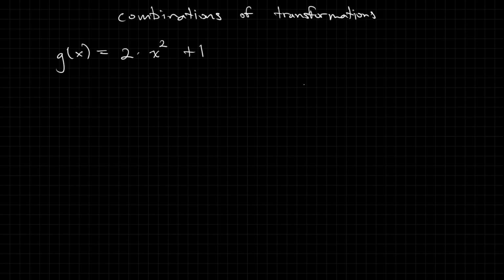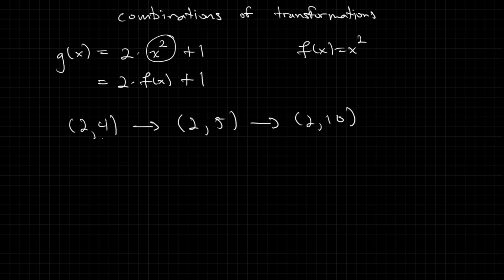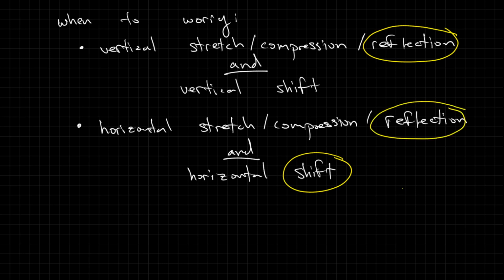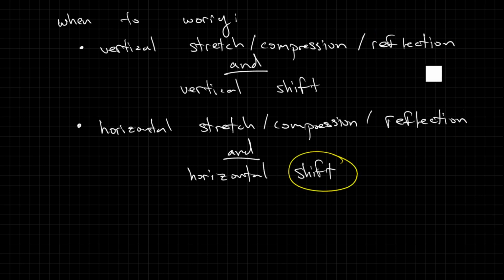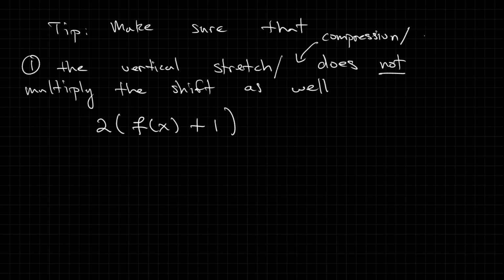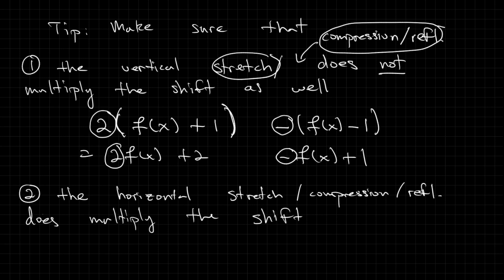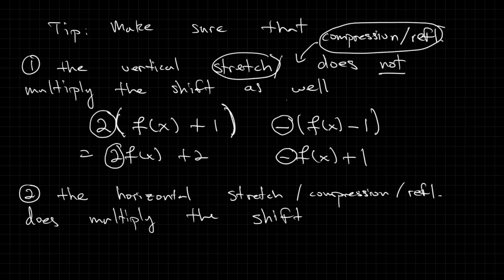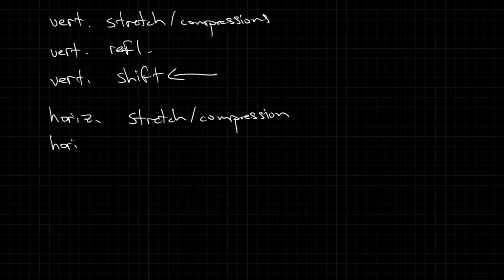1.5.5.1 Combining transformations